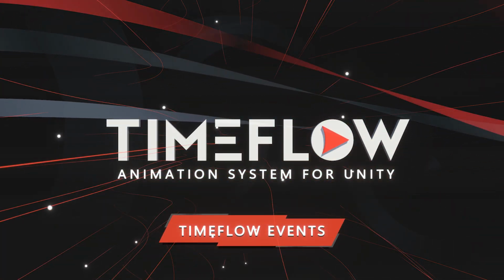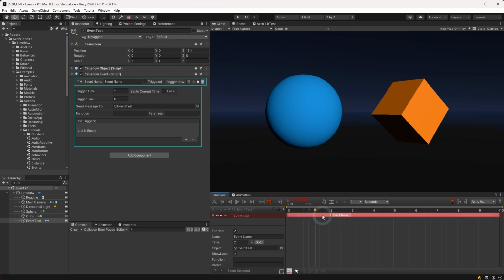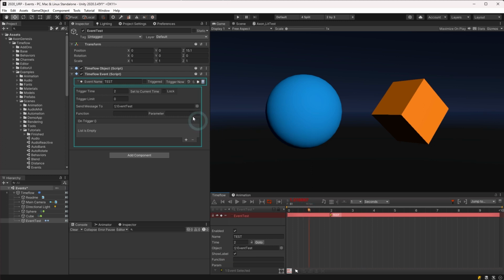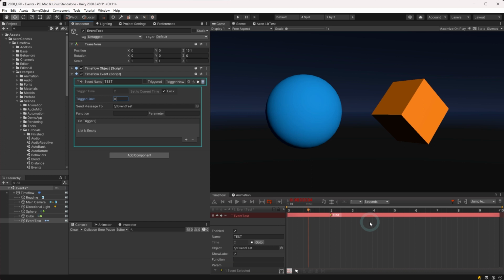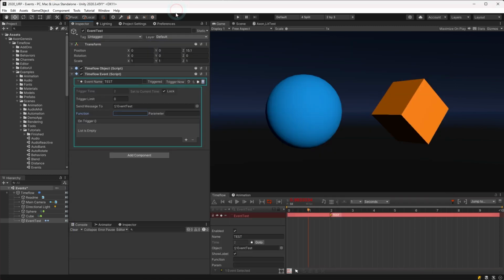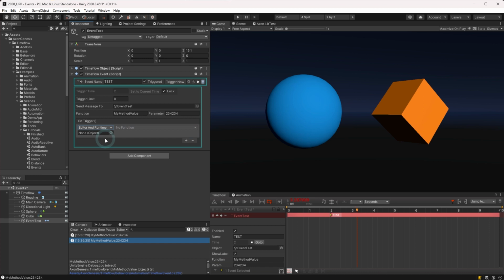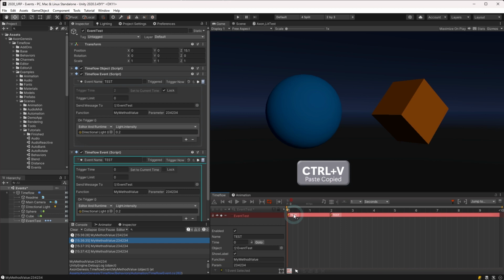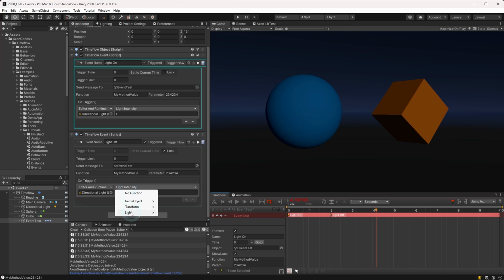Tutorial 54 - Timeflow Events (Timeflow Animation System for Unity)